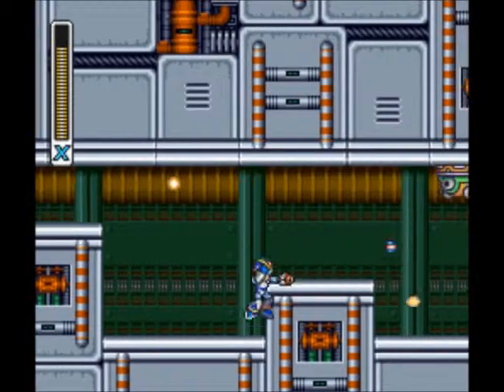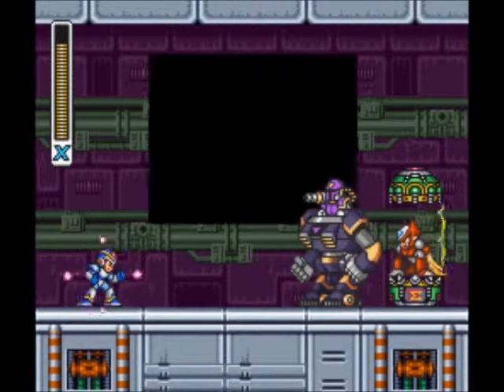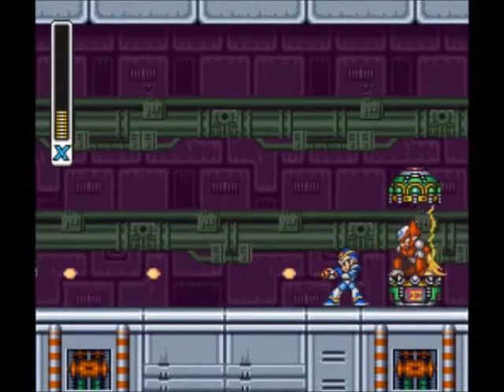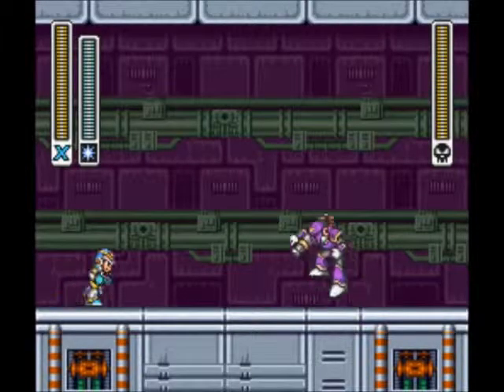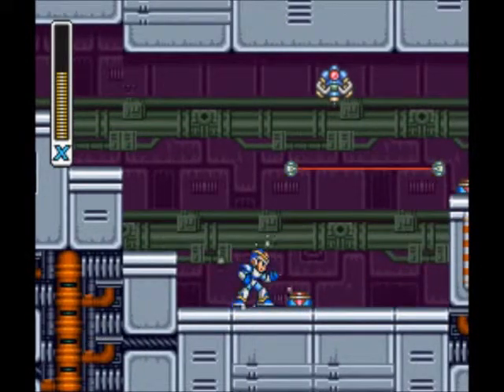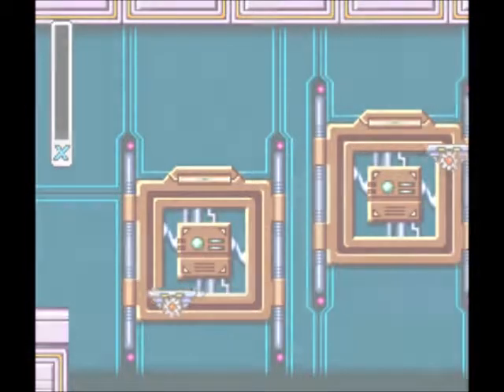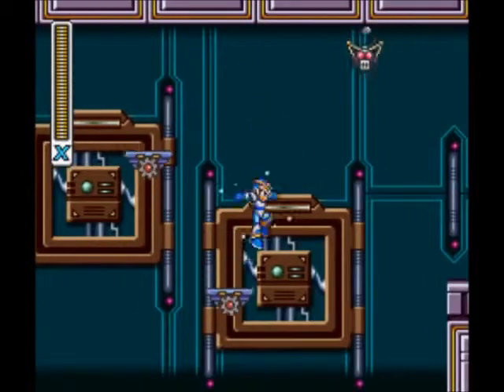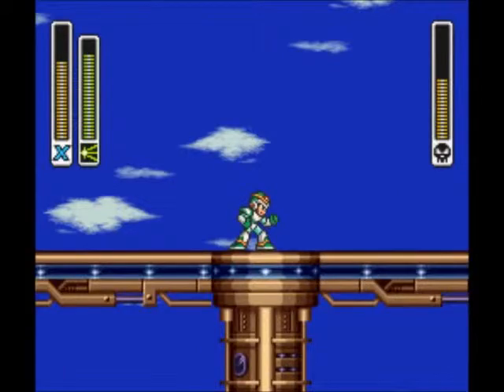Let's Play Mega Man X | Part 5 | Bringing the Fight to Sigma's Front Door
We take on the first and most of the second stages of Sigma's Fortress.